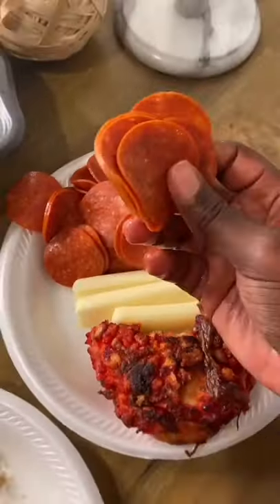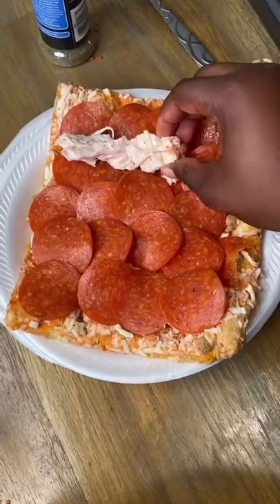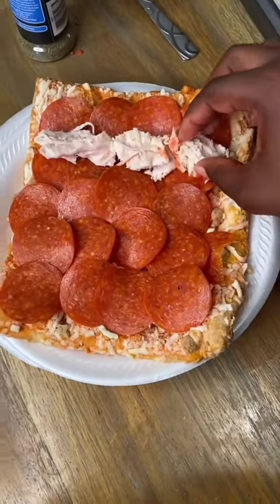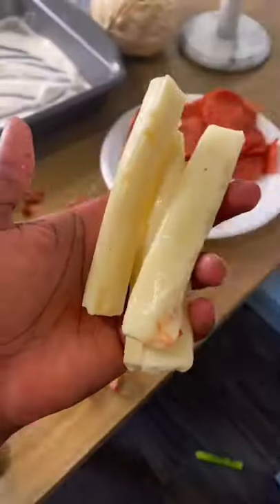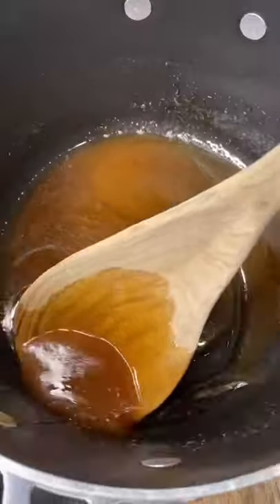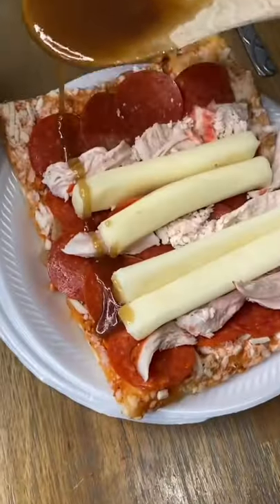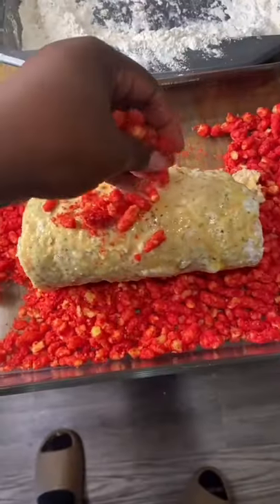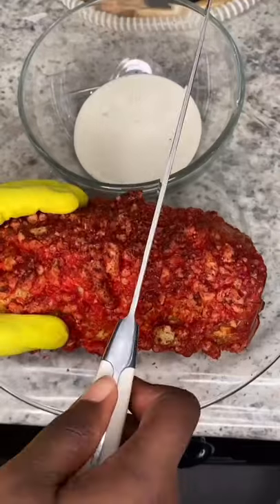Hot Cheetos Pizza